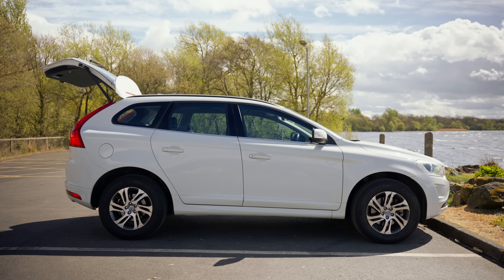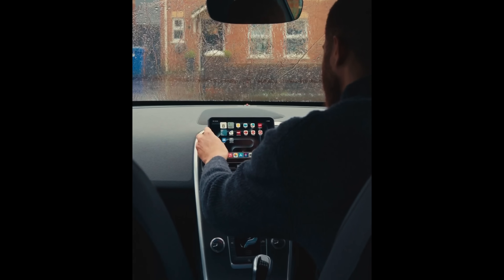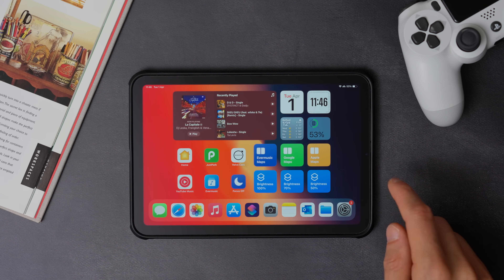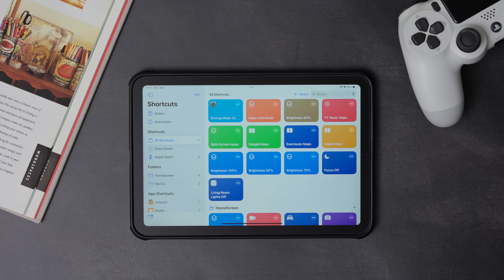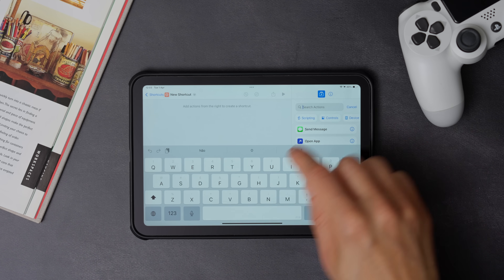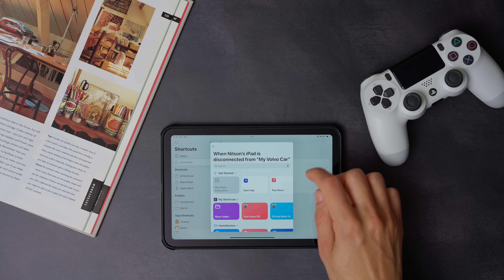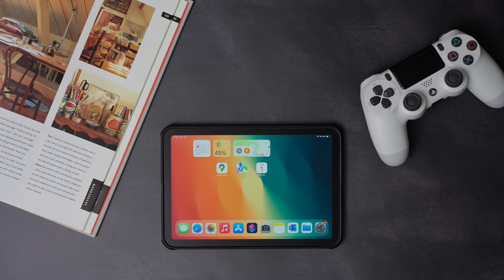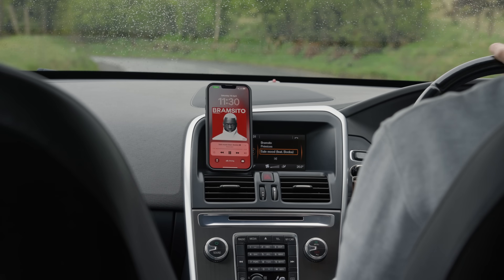iPad Mini as a Custom Apple CarPlay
📱 Featured Products
► iPad Mount
► iPad Magnetic Mount

👨‍💻 Desk Setup Products and Accessories

How to Apple CarPlay with an iPad, featuring Volvo XC60

This is next level dashboard with iPad, in my case I am using the iPad mini 6 as a custom Apple CarPlay because my car multimedia is trash.

Timestamps:

00:00 The Problem
00:22 The Solution
01:00 iPad Custom Holder V1.0
01:33 Home Screen Page Tutorial
03:21 Driving Focus Tutorial
04:06 Shortcuts Tutorial
06:19 Automation Tutorial
09:02 Extra Tips
09:54 iPad Custom Holder V2.0 and iPhone CarPlay